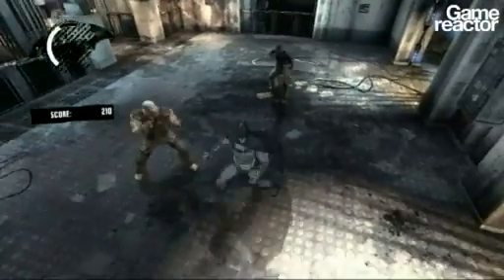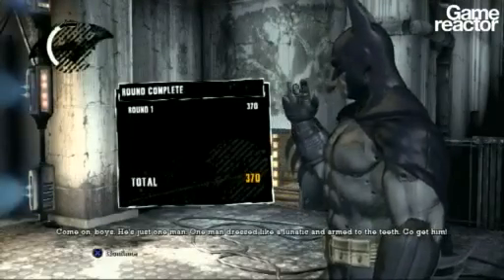REVIEW: Batman: Arkham Asylum part 2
Thomas har been playing through the newest ssuperhero game starring Batman, and after plenty of superhero-games, it looks like someone has finally made something worth playing.